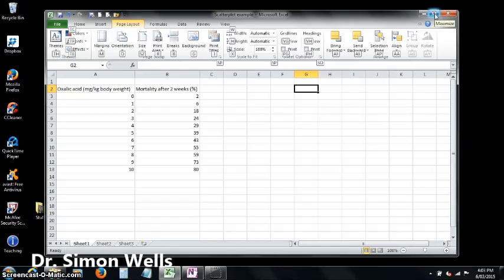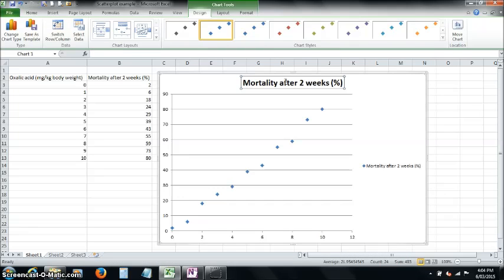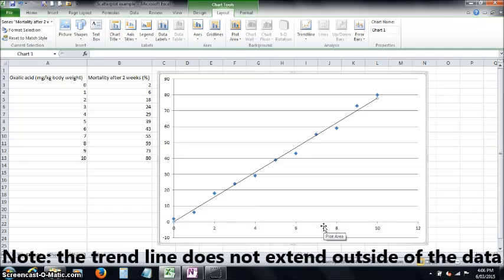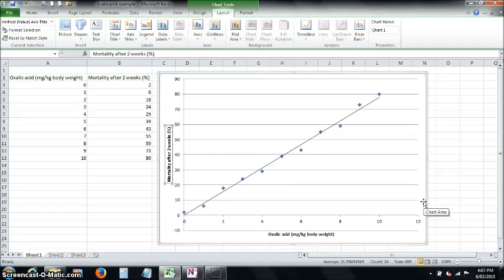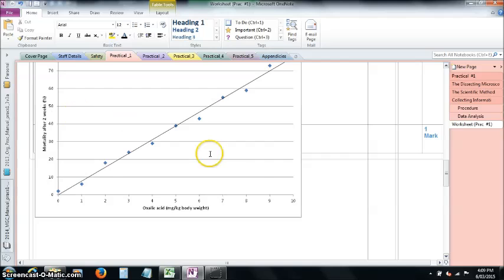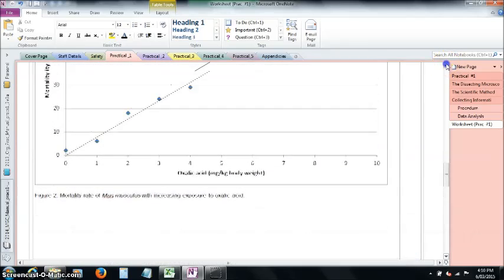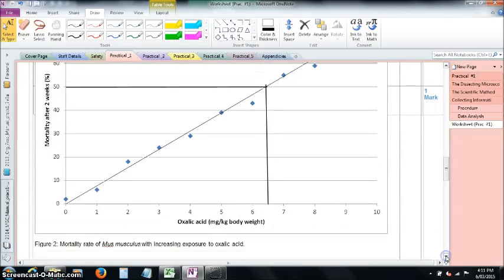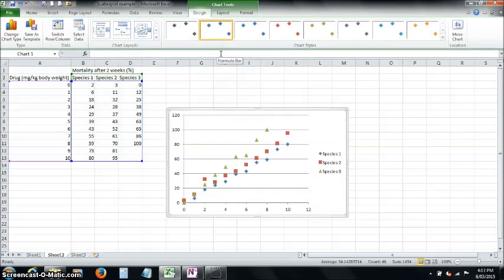Creating a scatterplot in Excel and importing to OneNote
A step-by-step guide to help you understand how to create graphs with Microsoft Excel.

I also explain what the important parts of a graph are to ensure you can gain maximum marks during the practical.